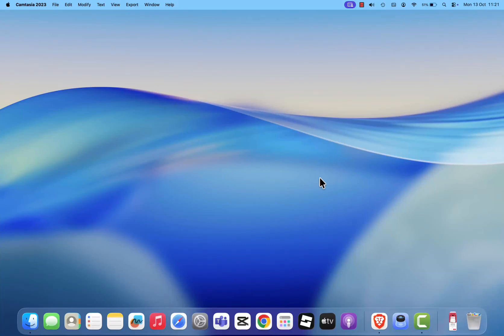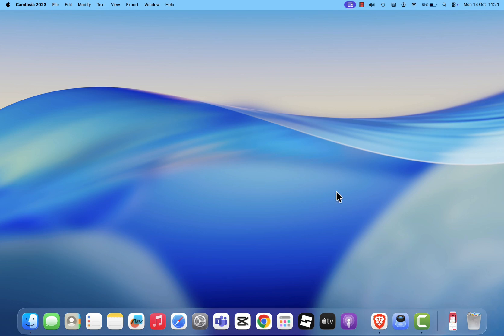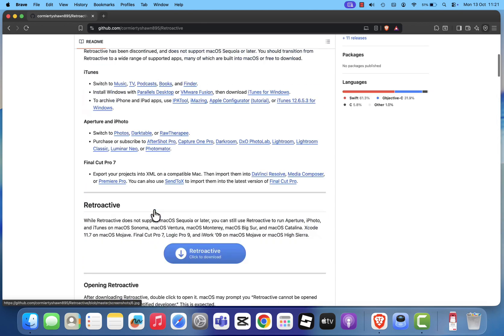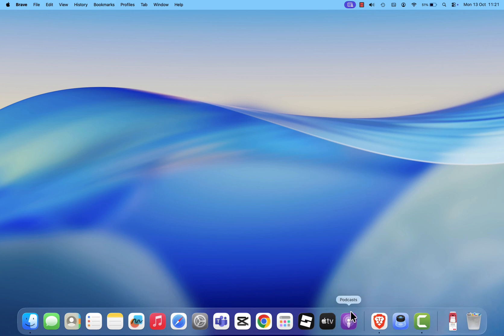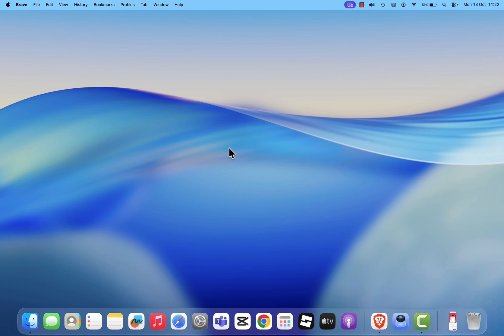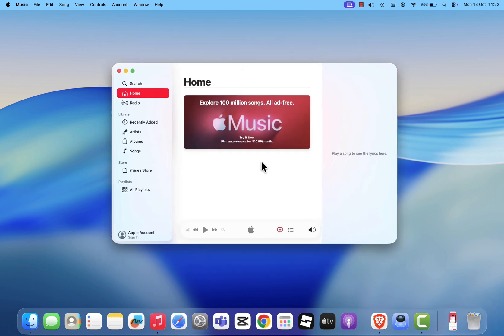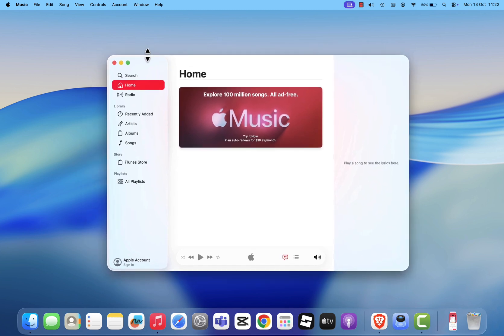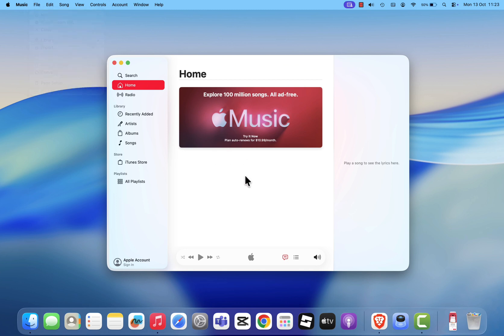How To Install iTunes on Mac ( macOS Tahoe & Sequoia )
How To Install iTunes on mac